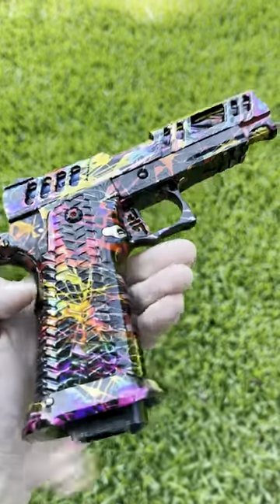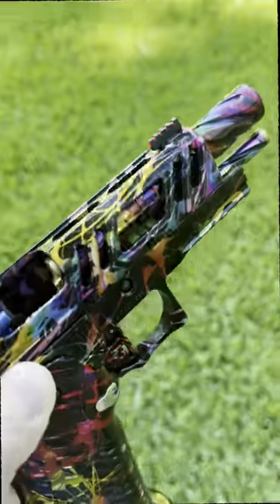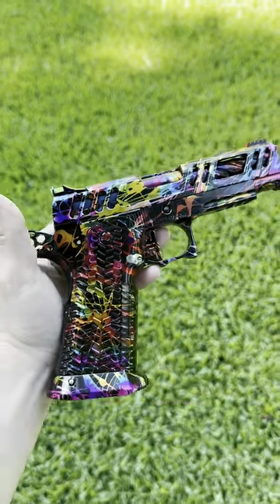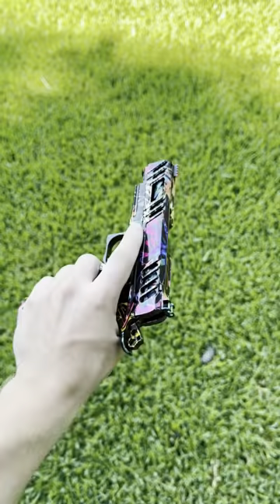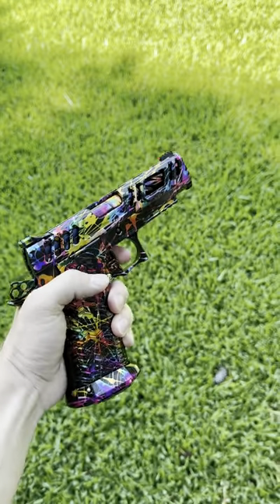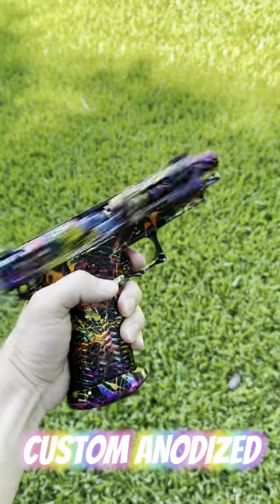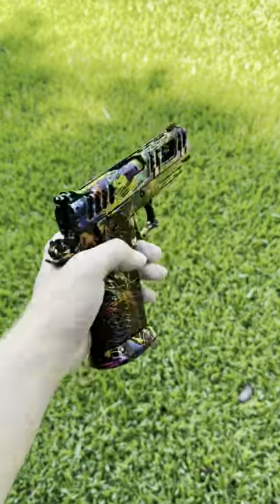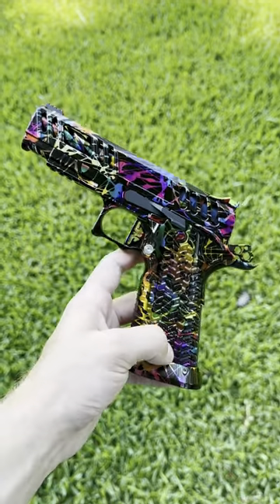$2000 Fully Customized Airsoft Pistol?!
The $2000 Airsoft Hi Capa, featuring fully aftermarket parts (most the LA Capa brand) as well as a full anodized splash finish.